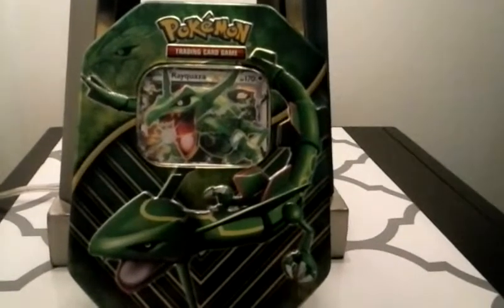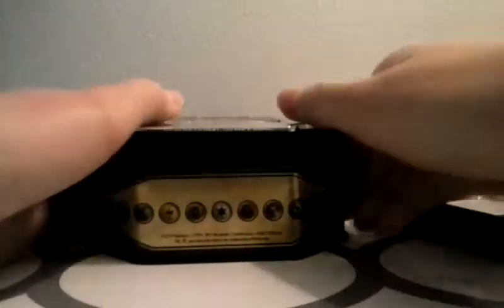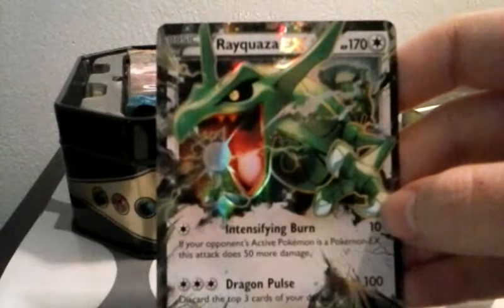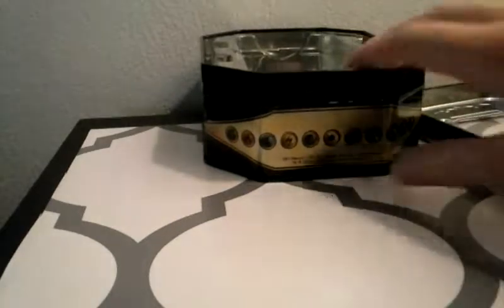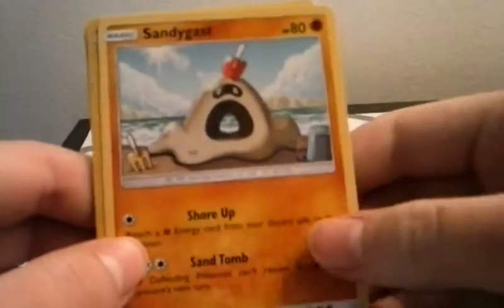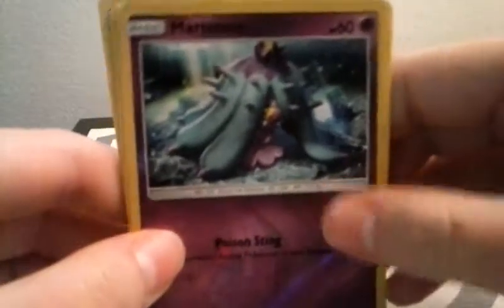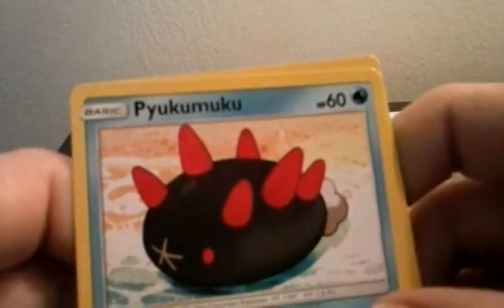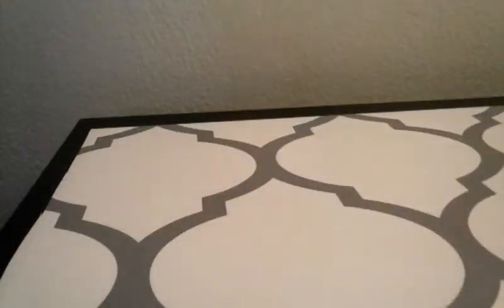Pokemon tin unboxing pt1